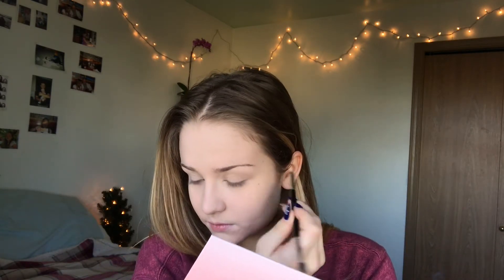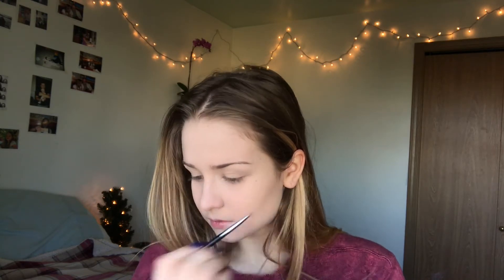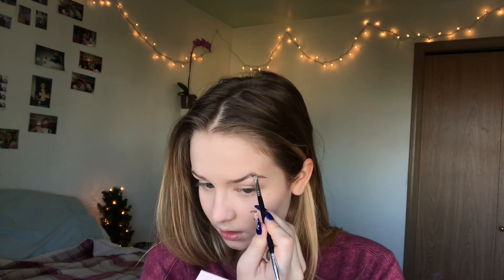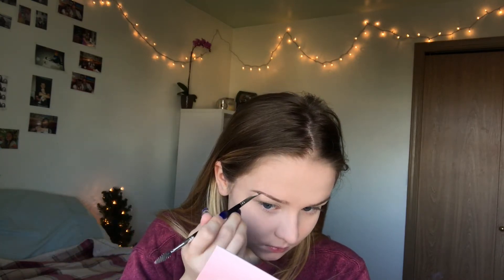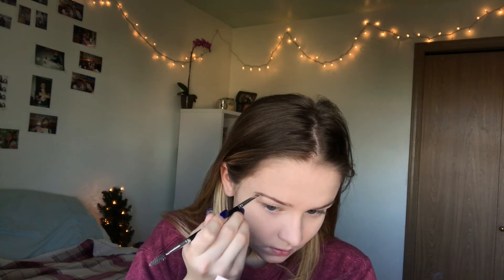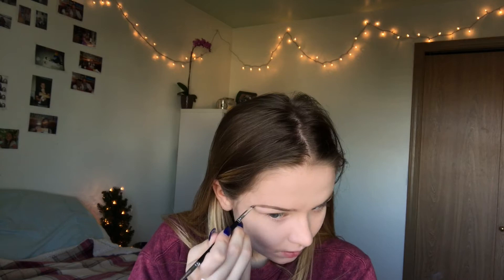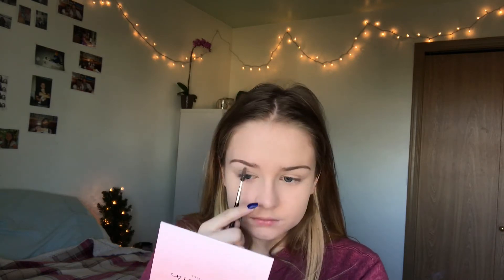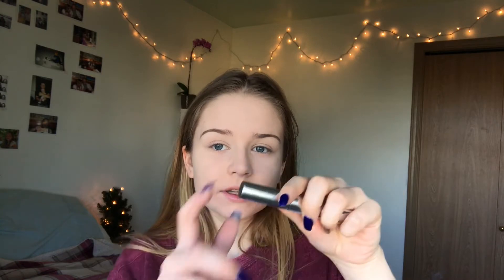GLOWY MAKEUP ROUTINE!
Hi! In this video, I show my glowy go-to makeup routine. So basically this is what I do when I want to be extra glowy and dewy!:))) ENJOY!

Some info:
Camera: iPhone 7+
Age: 17
Editor: finalcutprox

"MADIMAE" @sevynclashes
"MADIMAE" @villianlashes

GET TO KNOW ME:
My name is Madison and this is where I post makeup tutorials, beauty related stuff, lifestyle stuff, or anything else I can think of. I'm 16 and I currently use natural lighting + a ring light mirror type thing and I film on my phone:) If you have any video suggestions be sure to leave them down below! Hope you enjoy my channel!:)